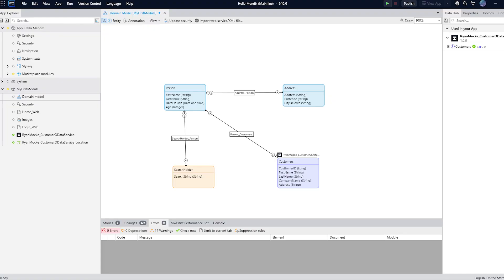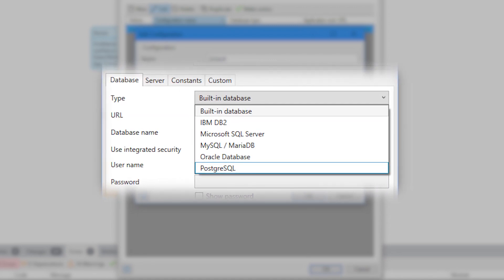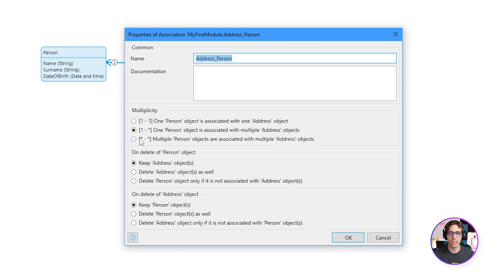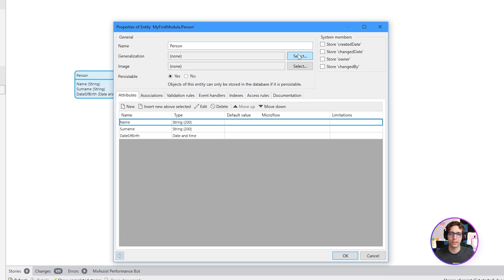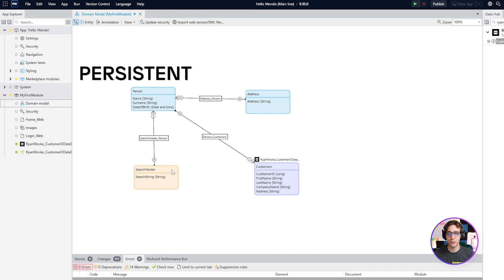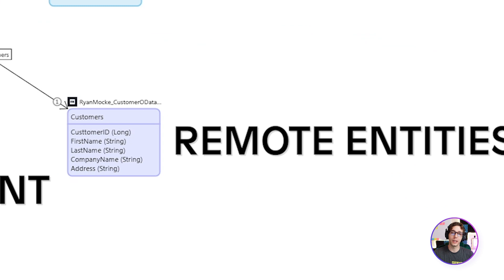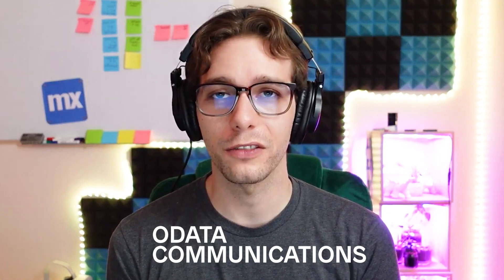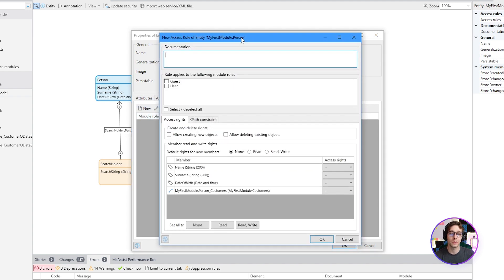Hello Mendix - Understanding Entities & Databases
A series for Professional Developers who are looking to get up to speed with the Mendix platform as quickly as possible. In this video, Developer Evangelist Ryan Mocke explains how Entities and the Domain Model works, how to choose the correct type of entity for your development needs and how to make sure your apps data is secure.

In this video:
00:00 Intro
00:10 Domain model
00:47 Entities
01:54 Mendix Connect (old name: DataHub)